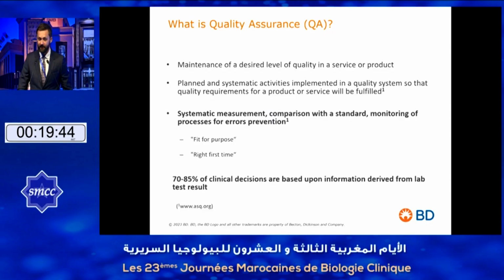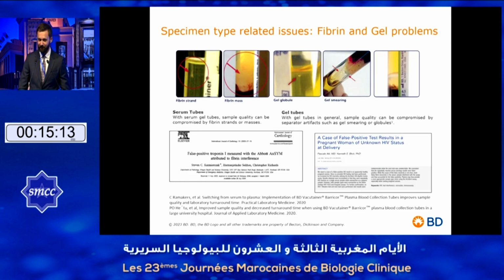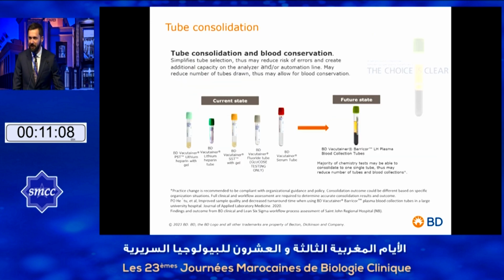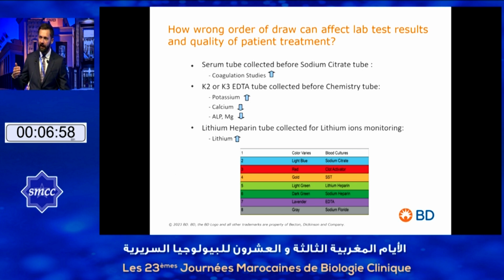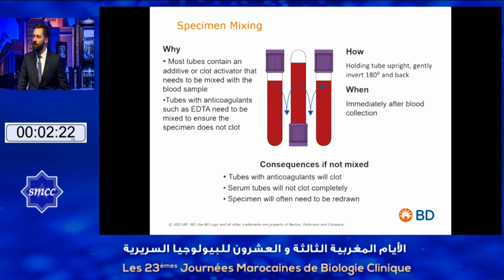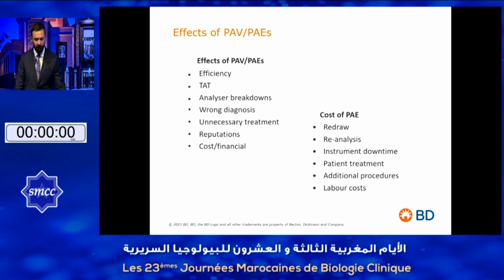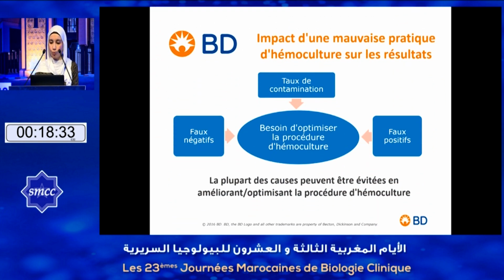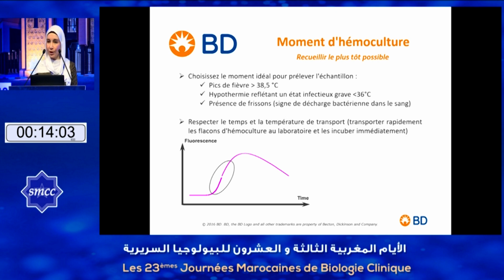Workshop 1 MASTERLAB